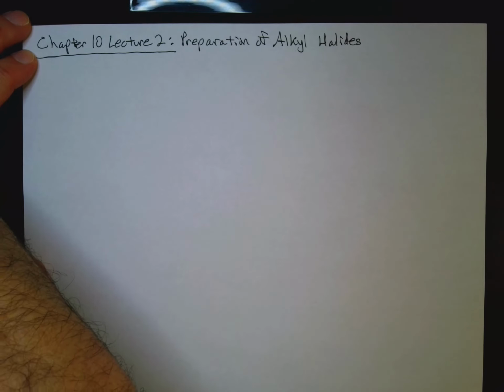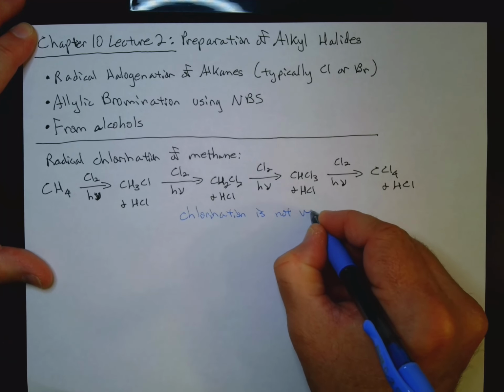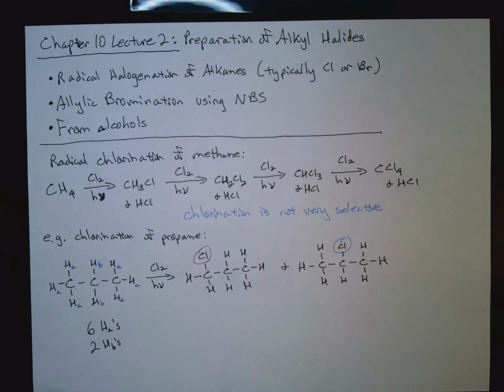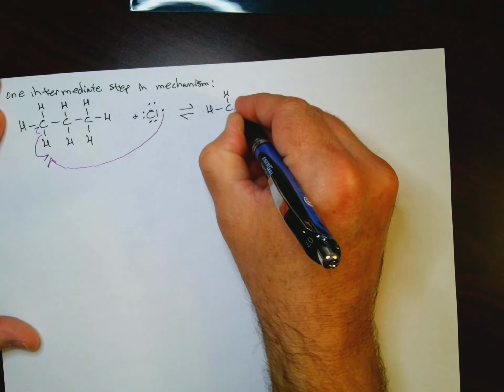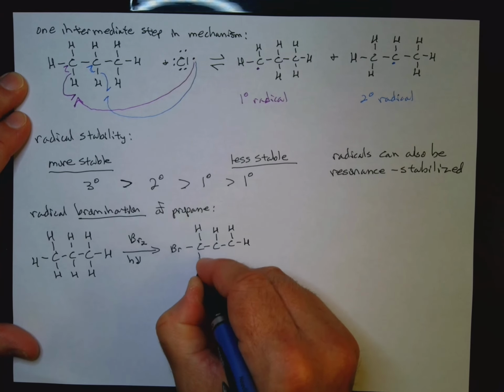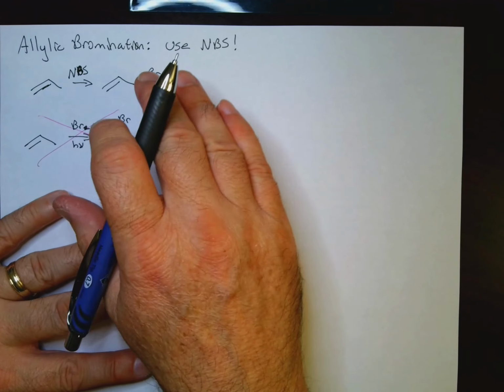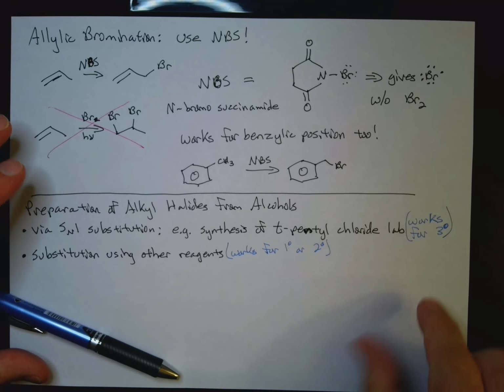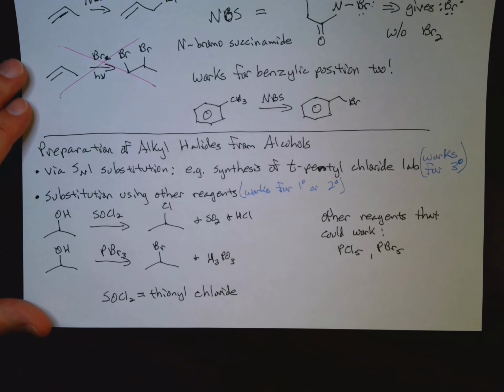Chem 12A Chapter 10 Lecture 2 Preparation of Alkyl Halides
Dr. Pitcher goes over way to prepare alkyl halides.